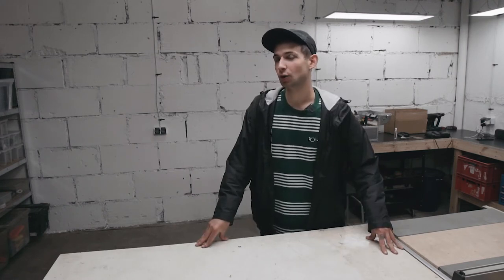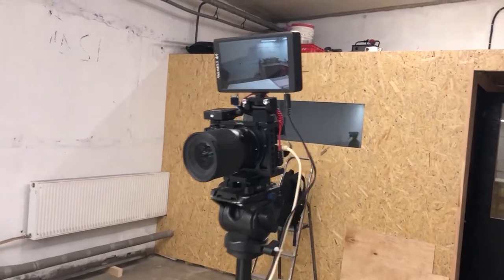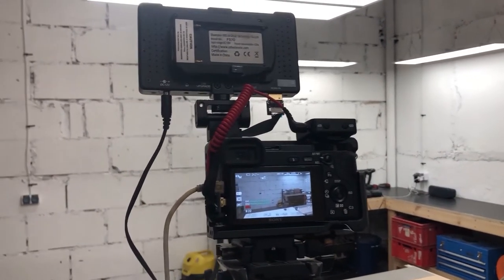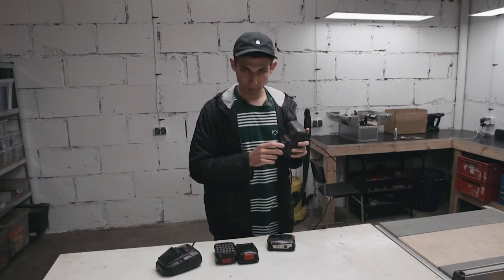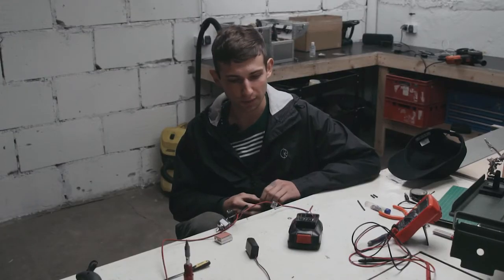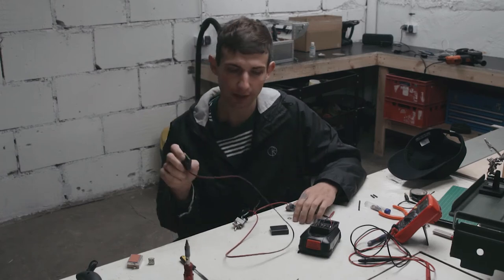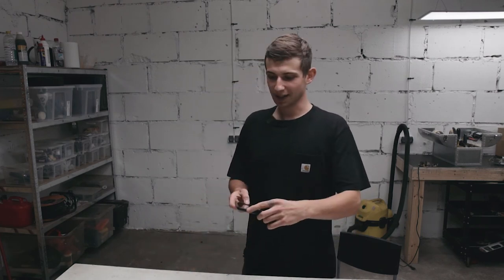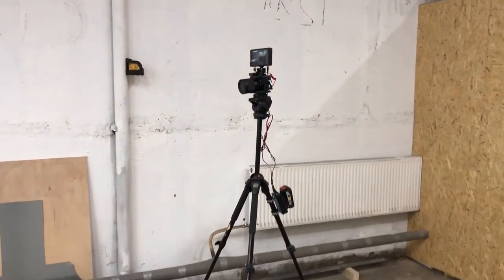Powering DSLR From A Cordless Drill Battery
Got tired of switching batteries in my camera all the time or plugging it into the wall so I decided to fix this problem by making a unit that works from a cordless drill battery and powers my monitor and the camera.